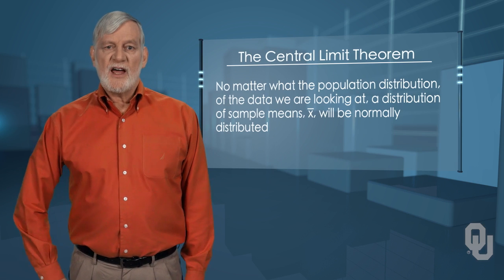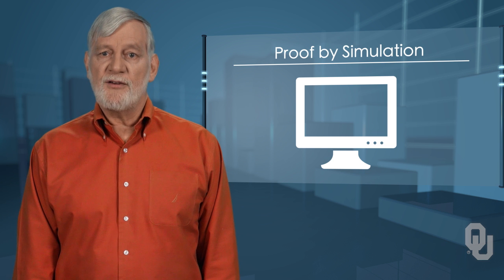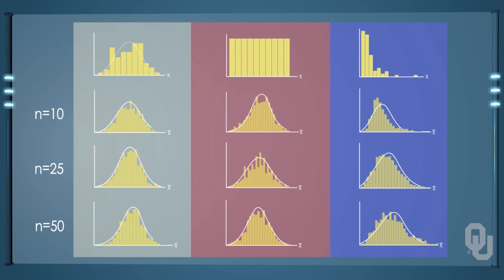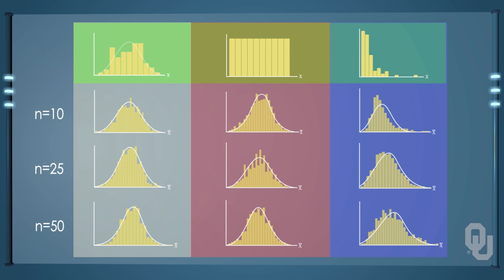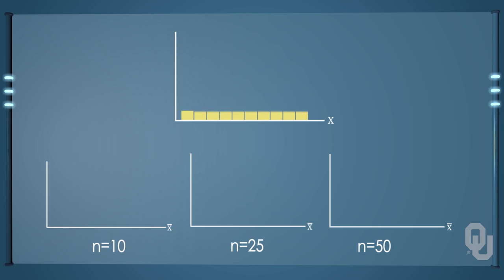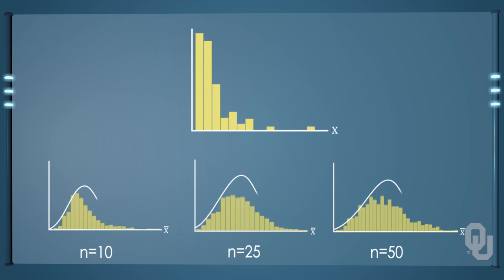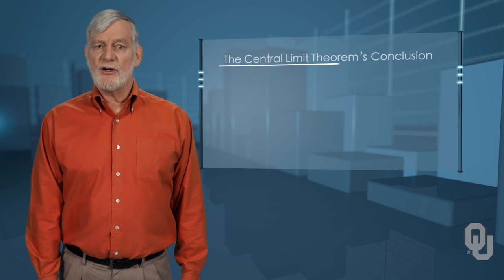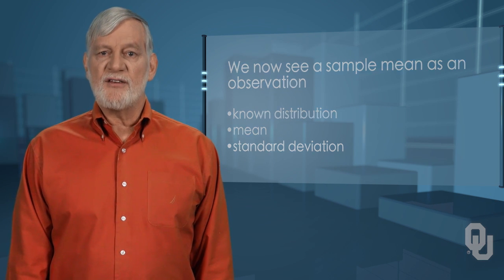Elementary Business Statistics | Using the Central Limit Theorem: Proof by Simulation